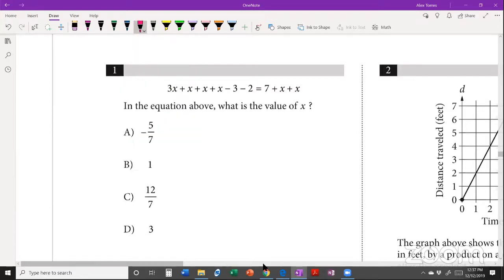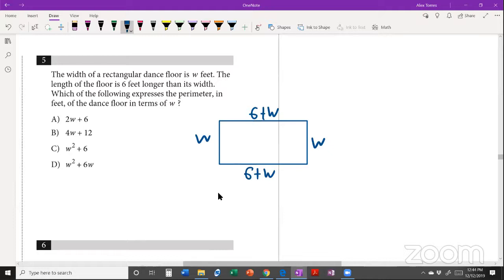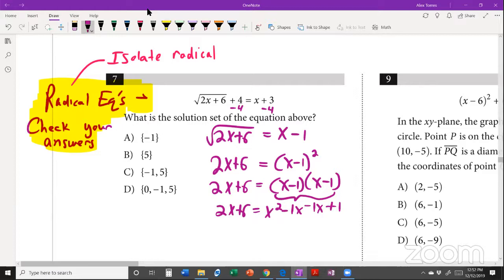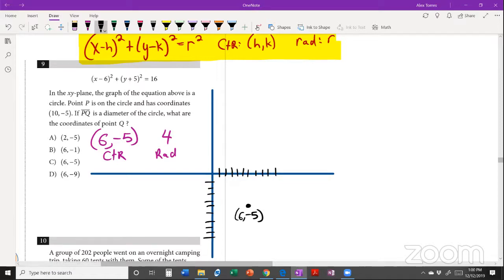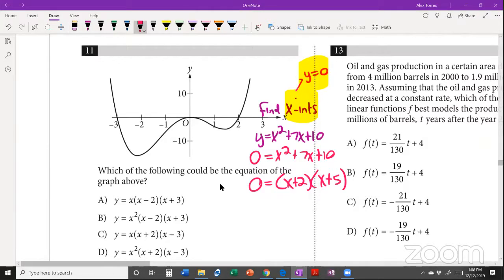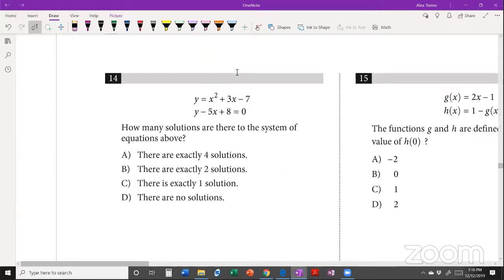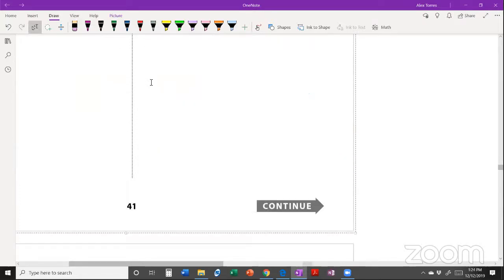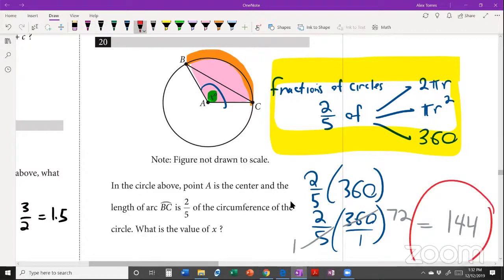SAT Livestream- Practice Test 8 Section 3 Walkthrough (12/12/19)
Enjoy this SAT Math Livestream Walkthrough of Practice Test 8 Section 3 (Math No Calculator)!

At Gradeful, we're test prep specialists and have helped thousands of students boost their SAT & ACT scores over the years. We've helped students gain admission to every Ivy League University, in addition to many of the country's top Universities.

Gradeful's average score improvement on the SAT is 14 points per hour tutored and 1/3 of a composite point per hour tutored on the ACT.

Time Stamps

COMING SOON!